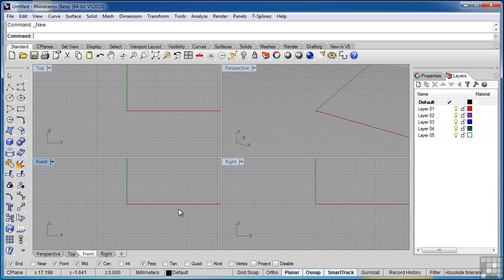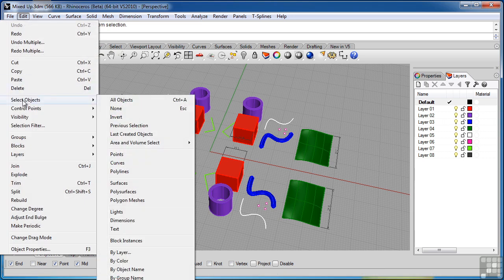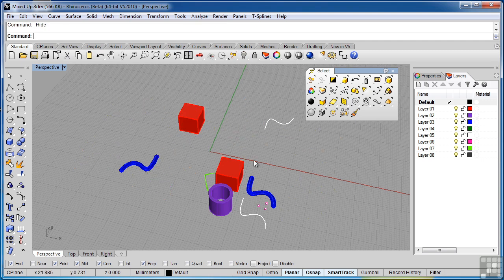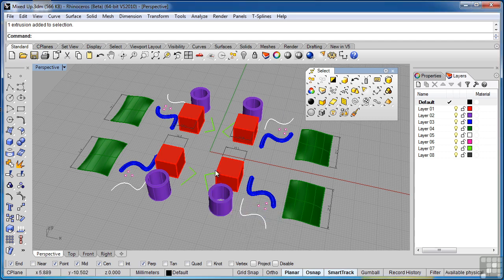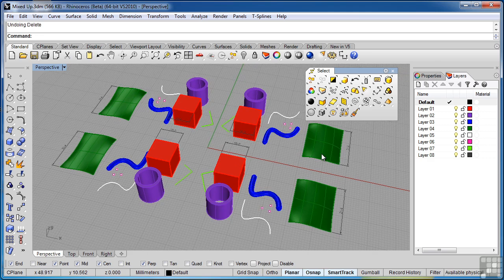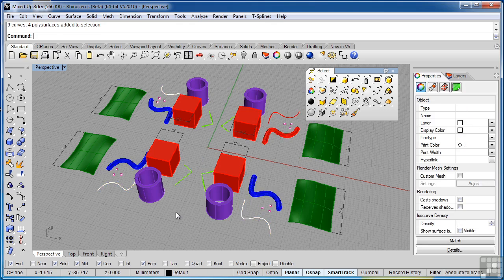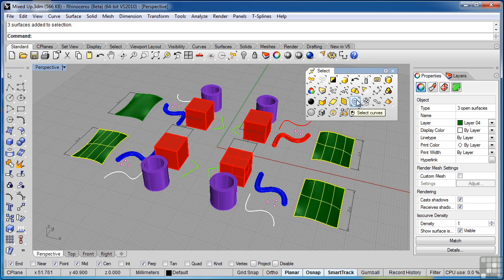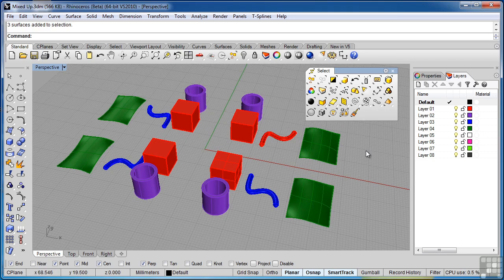0203 Selecting Objects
Struggling to select the right objects in your Rhino model? 😅 Don’t worry, we’ve got you covered! In this video, we’ll explore the best selection tools and techniques in Rhinoceros to make your workflow smoother and faster.

Perfect for beginners and pros who want to save time and avoid frustration. 🦏✨